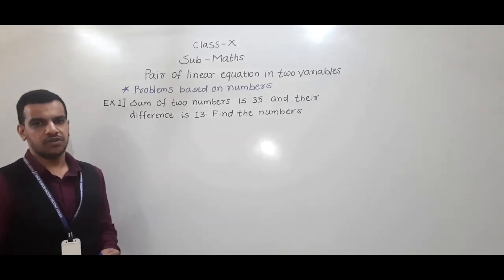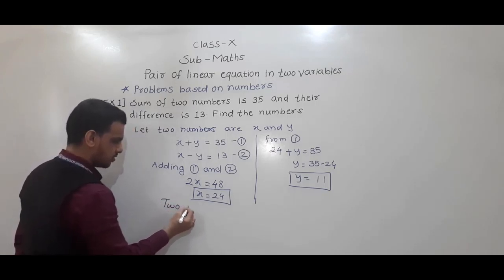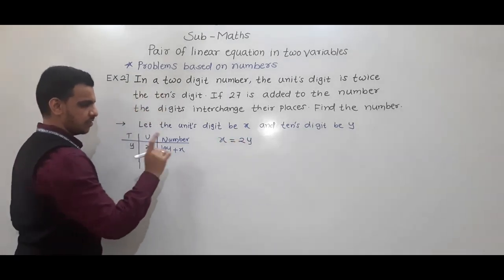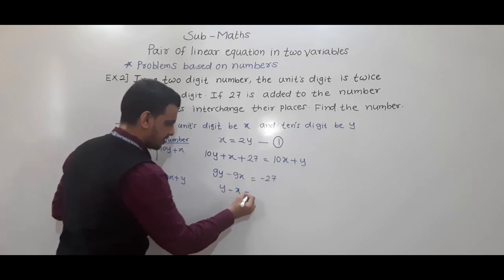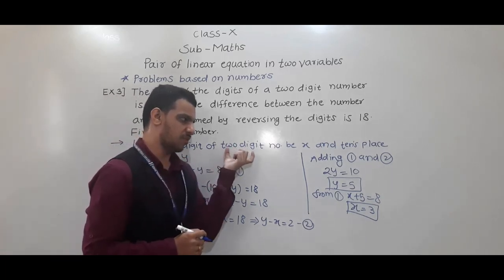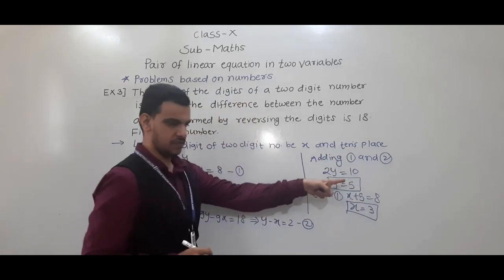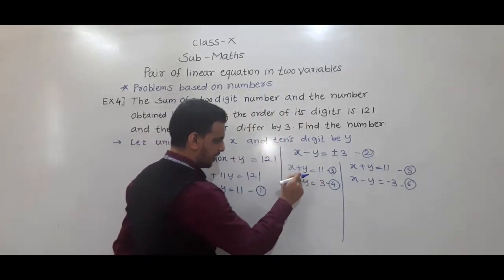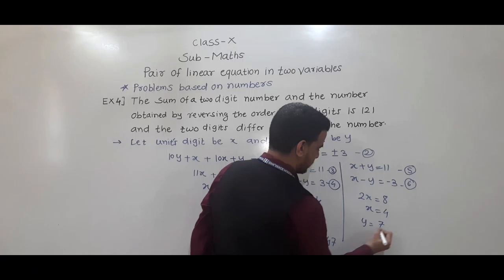SUB-MATHS, CLASS-X, CH:3- PAIR OF LINEAR EQUATION IN TWO VARIABLES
SUB TOPIC- PROBLEMS BASED ON FRACTIONS